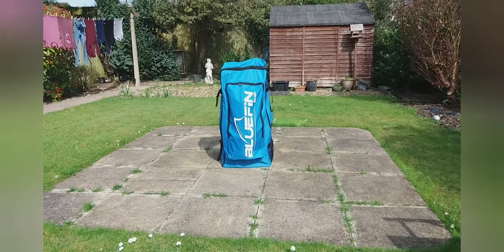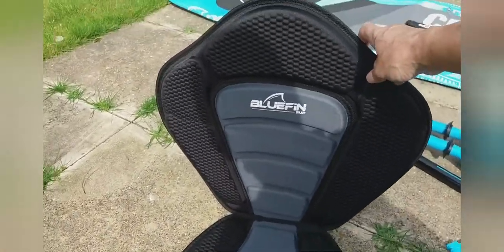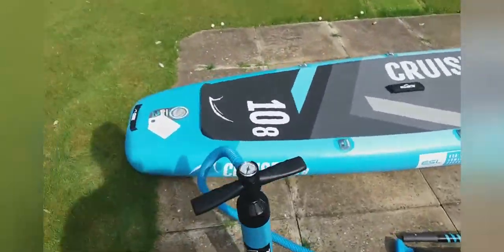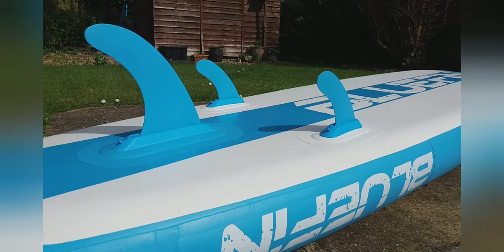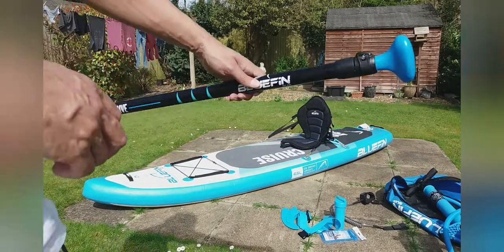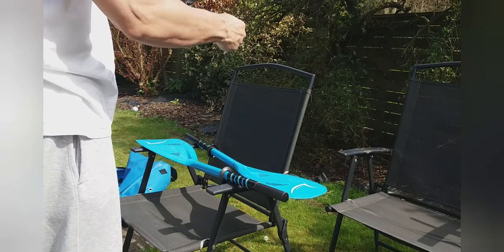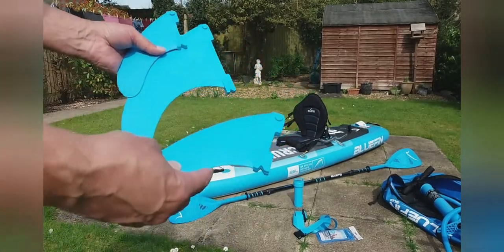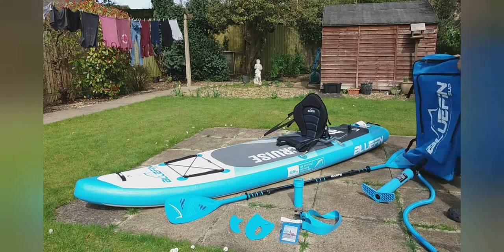Bluefin Cruise 10.8 Paddle board... what's in the bag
Got my new  bluefin board so thought I'd do a video of what you get.